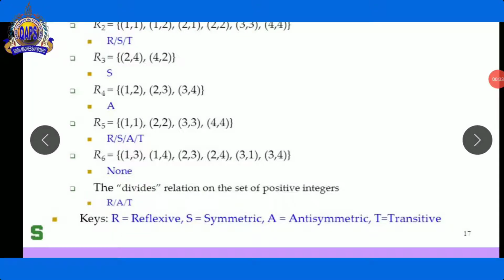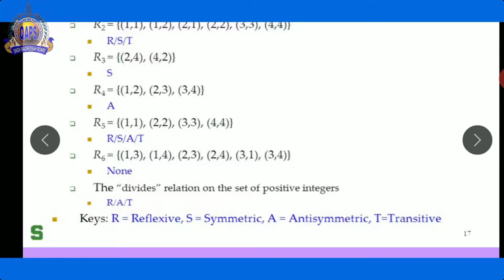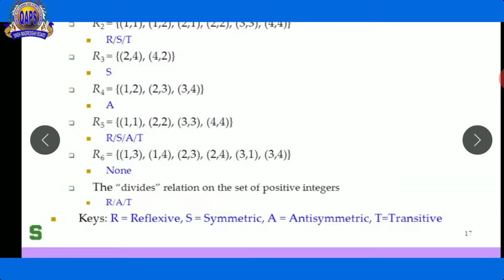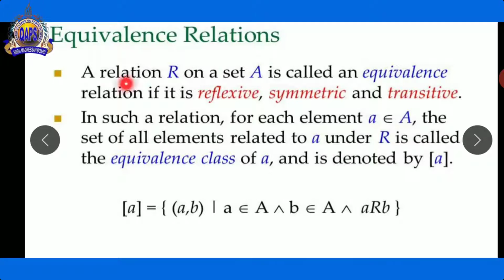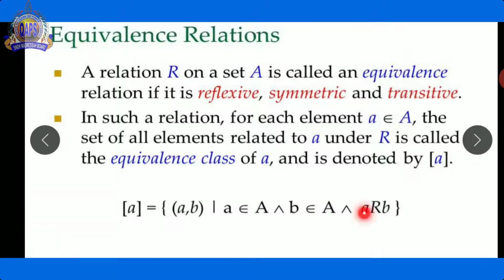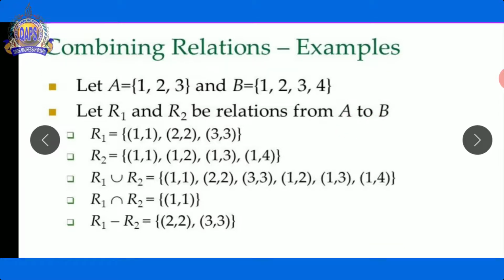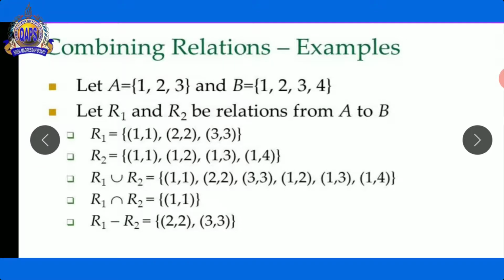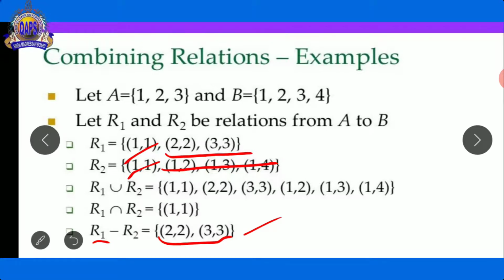Zafarullah Mangi, Class IX-X, Subject Mathematics, Topic Transitive Relations (Part 4), SMB QAPS.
Zafarullah Mangi,
Class IX-X,
Subject Mathematics,
Topic Transitive Relations (Part 4),